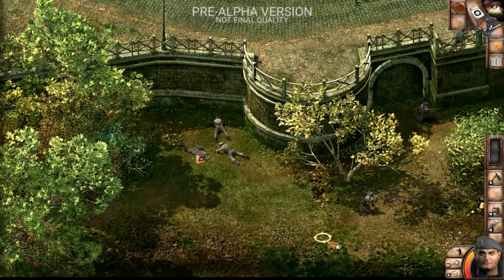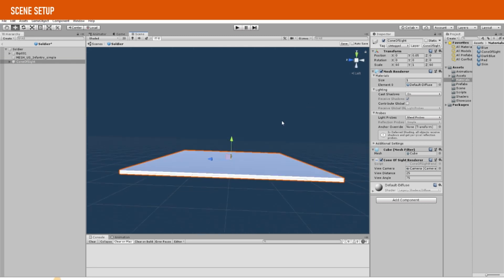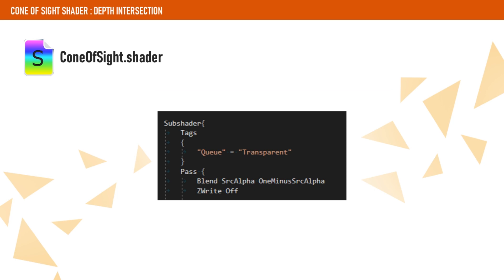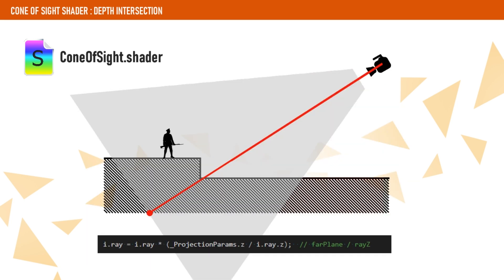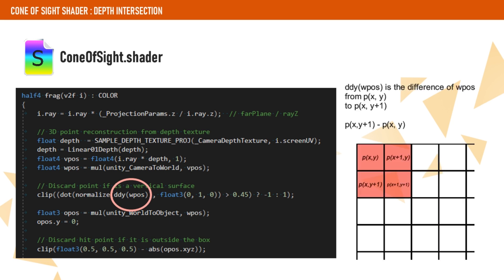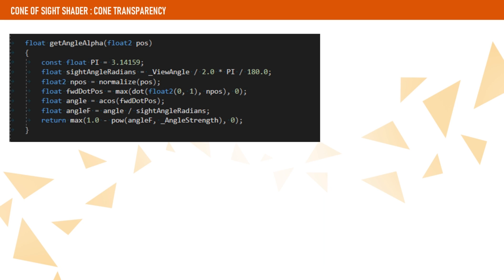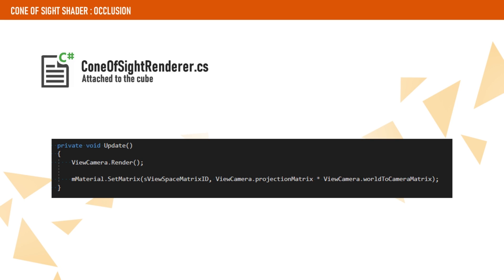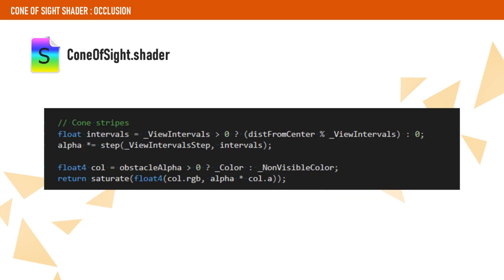Commandos Cone of Sight FX in Unity | GPUMAN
This video explains how to implement Commandos cone of sight in Unity.

Music Credits
♫ Intro by Rushjet1 (Azureflux Remix)
♫ Background Song by Komiku (First infiltration in Unresponsible Tech)